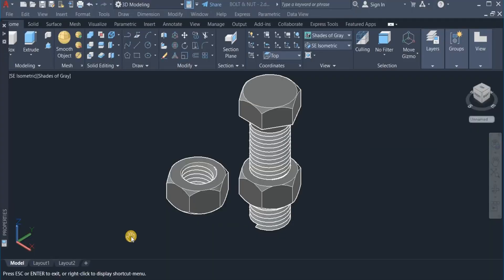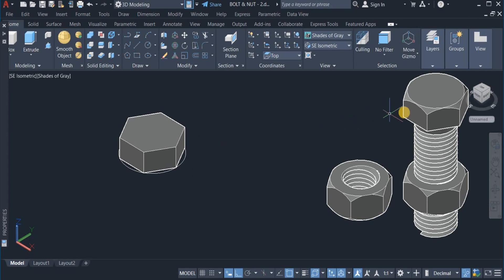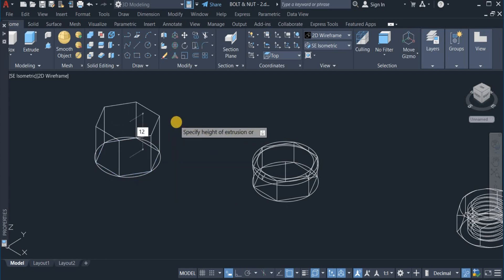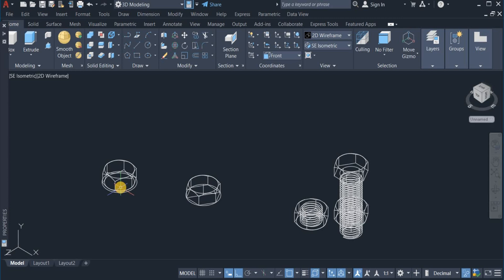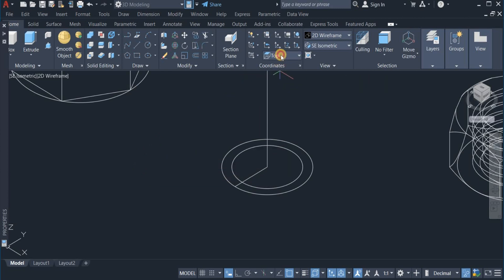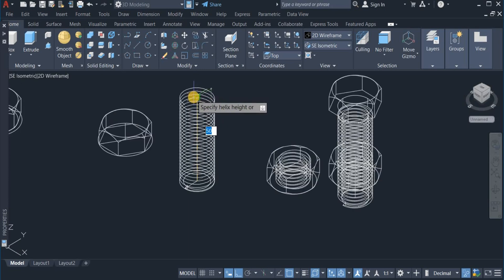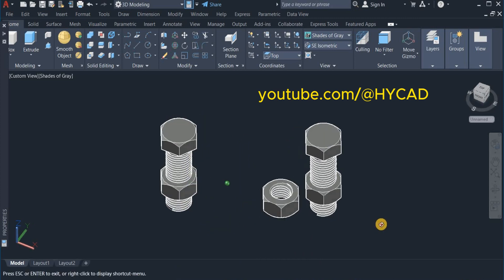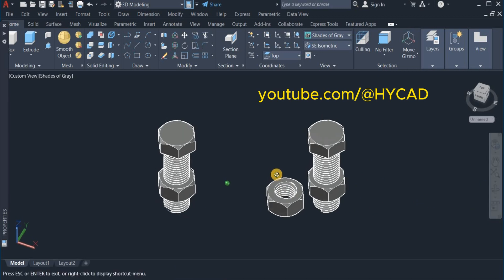Modeling 3D Bolts and Nuts in AutoCAD (Easy Tutorial)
Master 3D bolt and nut modeling in AutoCAD! This tutorial covers essential commands like EXTRUDE, REVOLVE, and HELIX, perfect for students and engineering professionals alike. Enhance your CAD skills and create realistic designs.